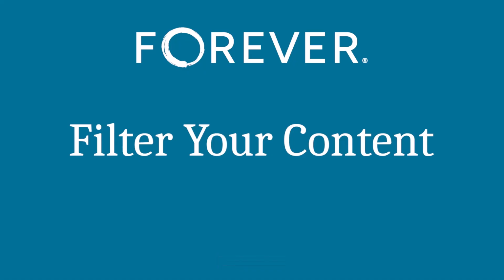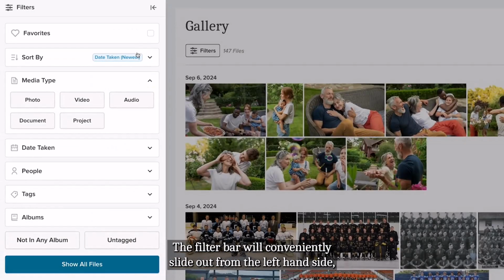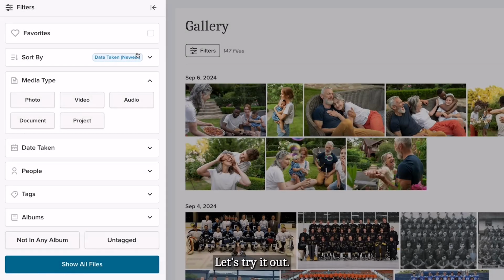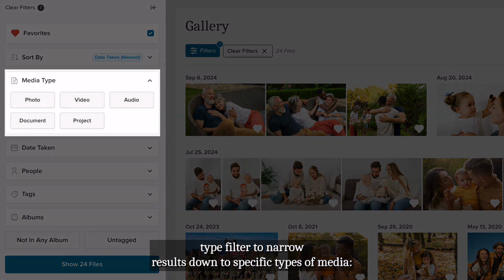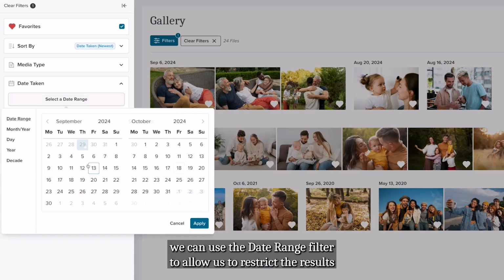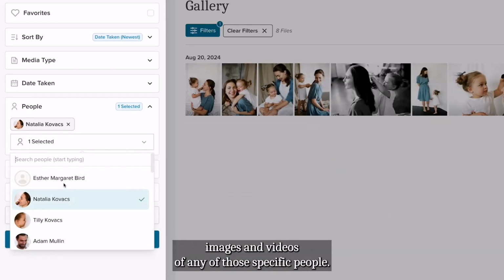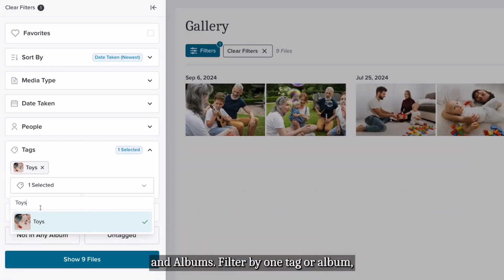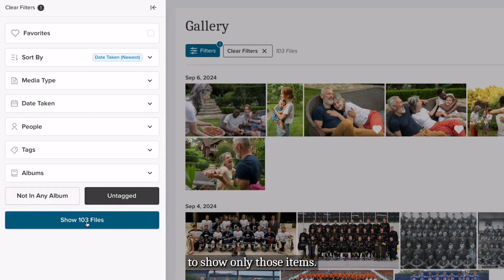FOREVER How TO Filter Your Content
This is a FOREVER How To Video on how to use the filtering function within your FOREVER Storage.